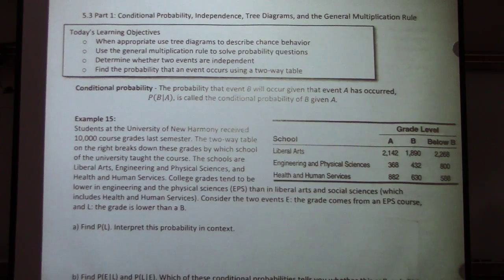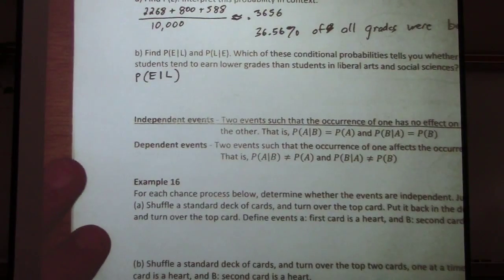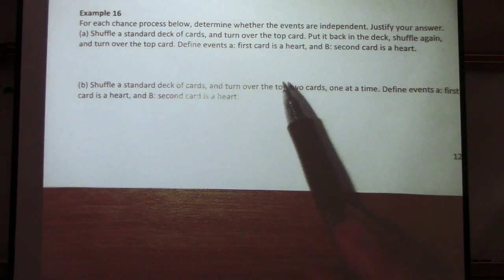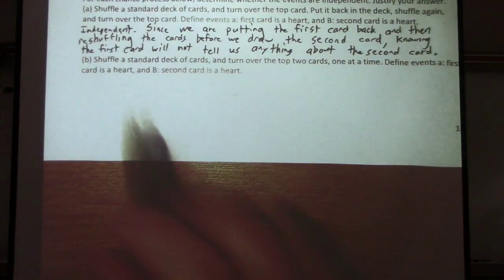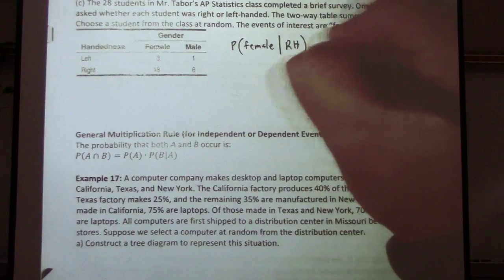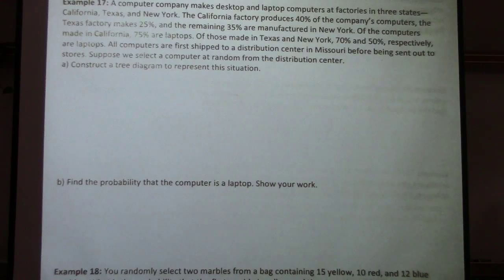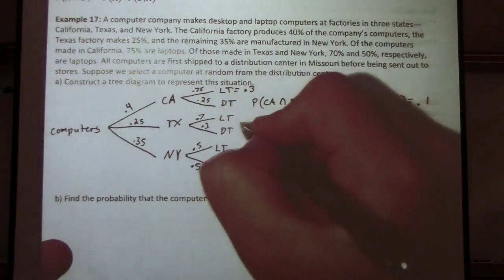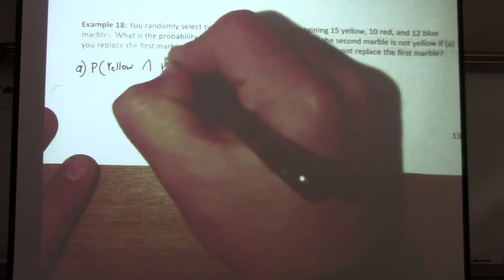5.3 Part 1 Notes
Last example is:
a) P(Yellow & Not Yellow) = P(Yellow)*P(Not Yellow|Yellow)
Note: In this case P(Not Yellow|Yellow) =  P(Yellow) because we are sampling with replacement
(15/37)(22/37) = .24

b) P(Yellow & Not Yellow) = P(Yellow)*P(Not Yellow|Yellow)
Note: In this case P(Not Yellow|Yellow) slightly hire than in part a, because there the denominator has decreased because there is one less yellow.
(15/37)(22/36) = .247